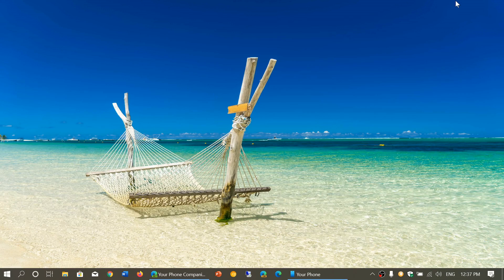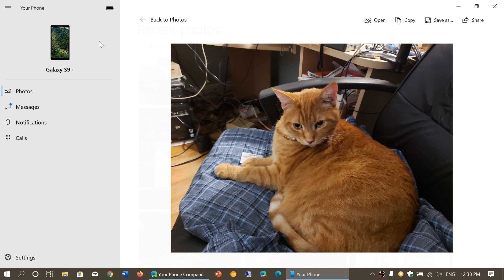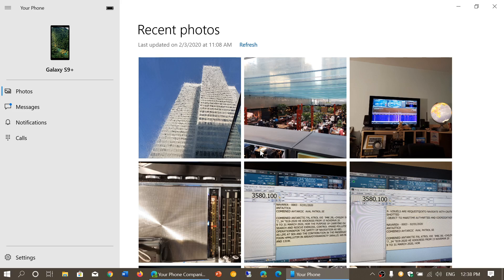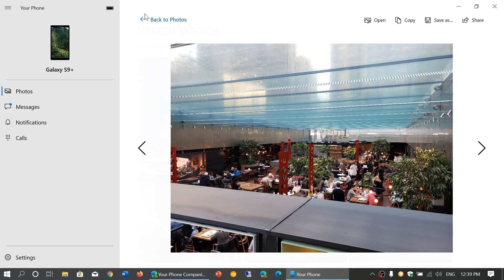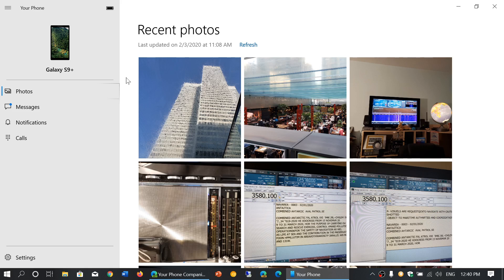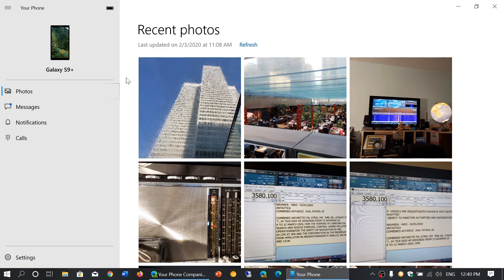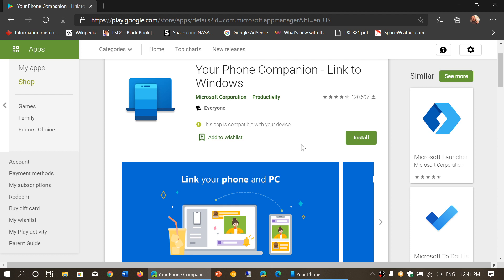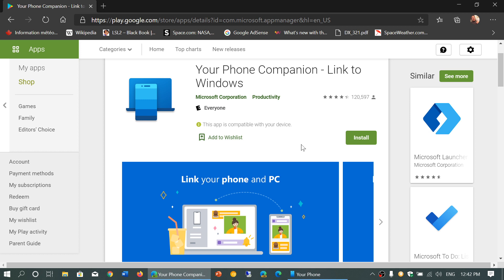Windows 10 Your Phone app Android Phone companion link to make calls download pictures and more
Your Phone app and Phone companion is a must for any Android phone user